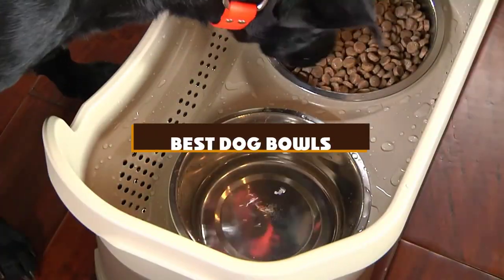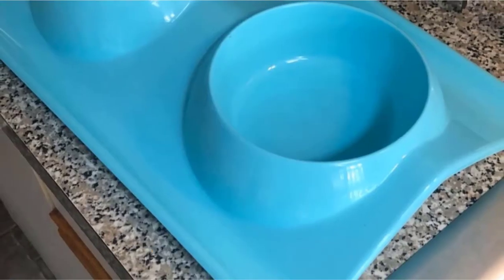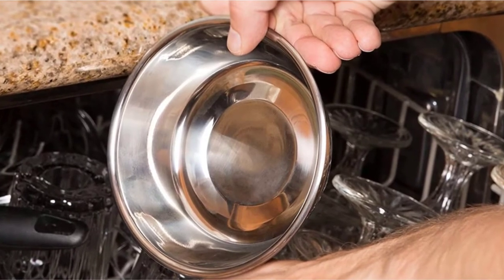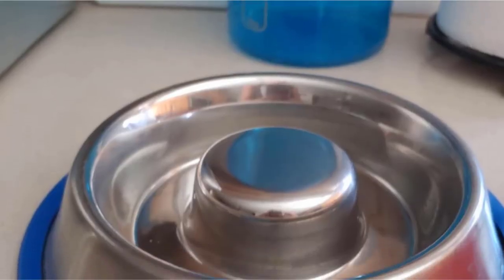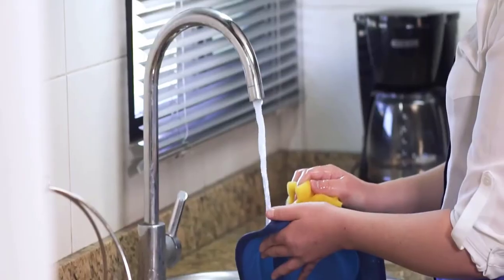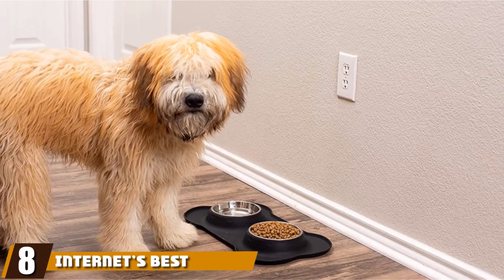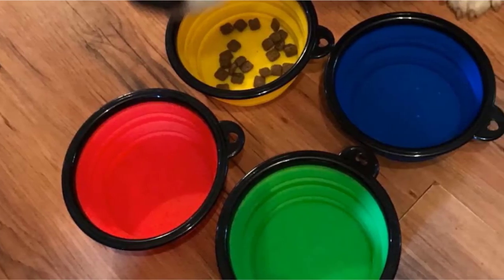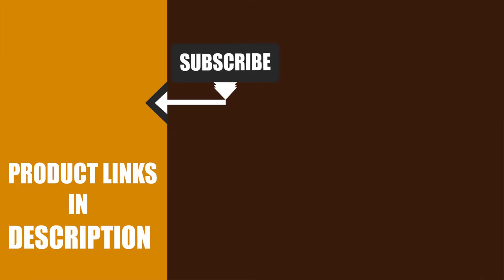Best Dog Bowl In 2024 - Top 10 Dog Bowls Review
Get From Here:

1 Urpower stainless steel dog bowl
2 . Upsky double dog bowl
3 . Friends Forever Stainless Steel Bowl
4 . Neater Feeder Express
5 . Mr. Peanut’s Interactive Slow Feed
6 . Bonza Double Pet Feeding Station
7 . Comsun collapsible dog bowl
8 . Internet’s Best Bone Dog Bowl
9 . Mr. Peanut’s Collapsible
10 . Keks stainless steel bowls